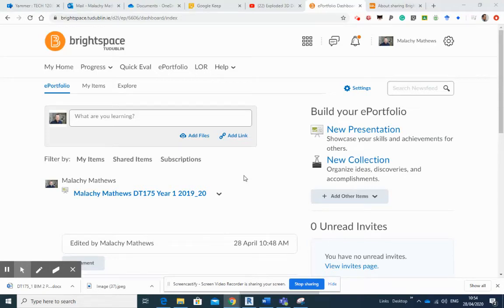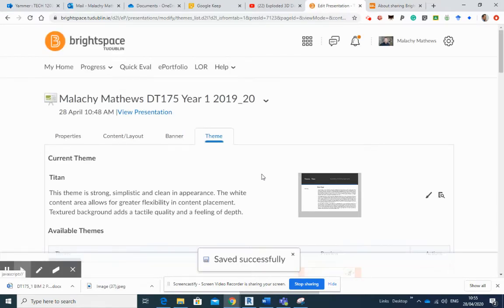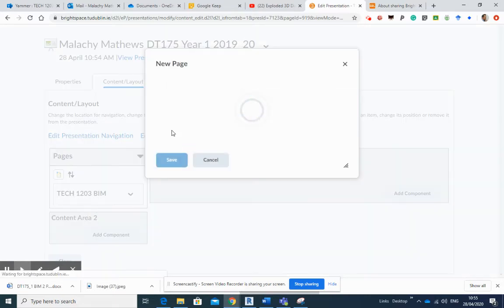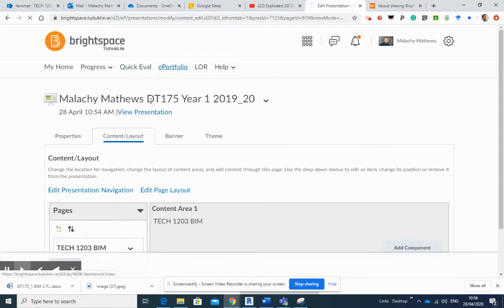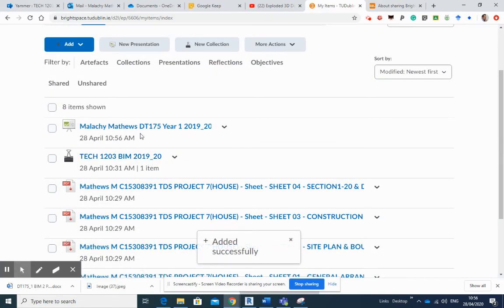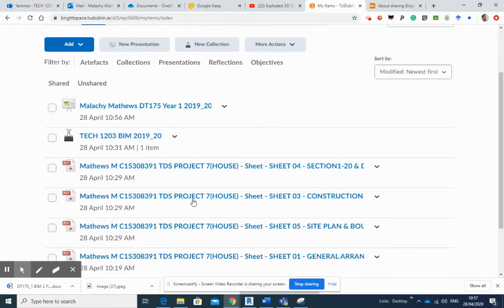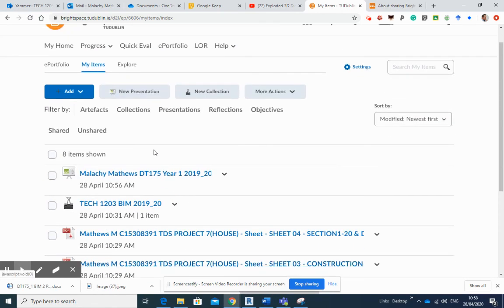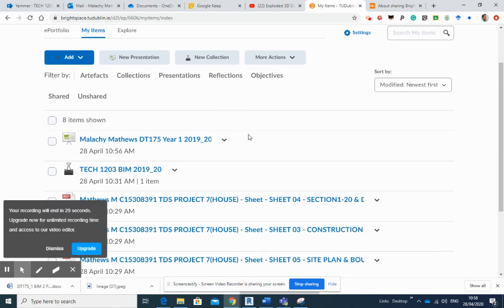Brightspace ePortfolio 2/2: Apr 28, 2020 10:58 AM